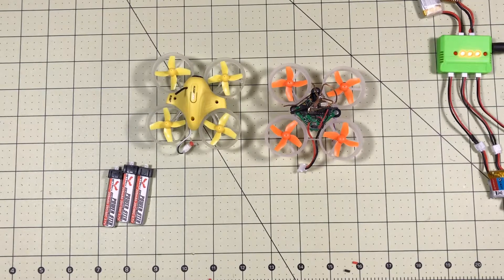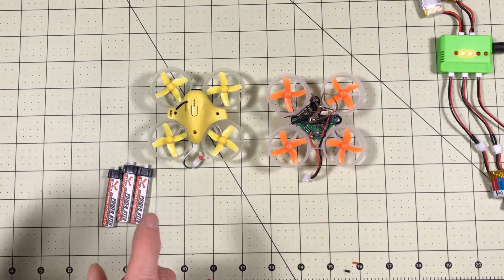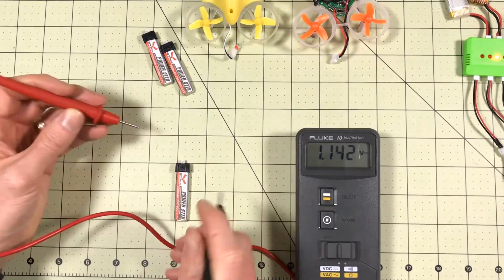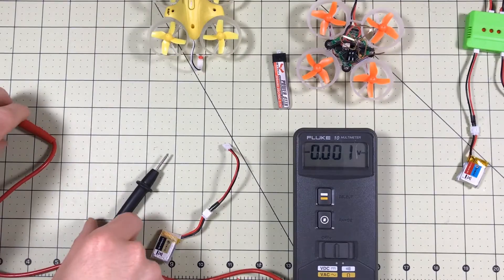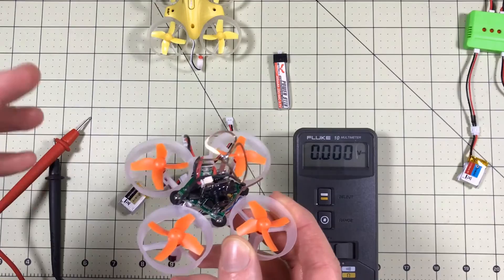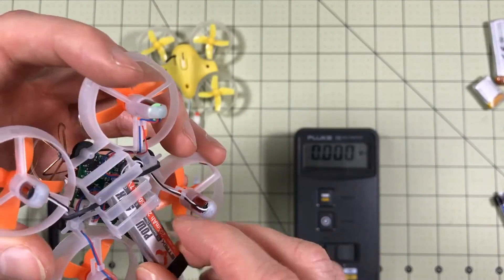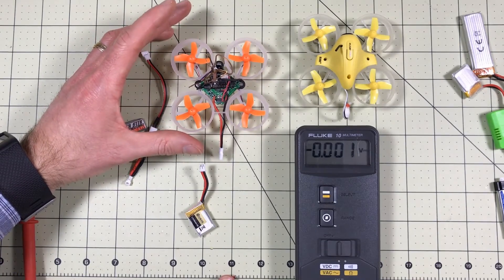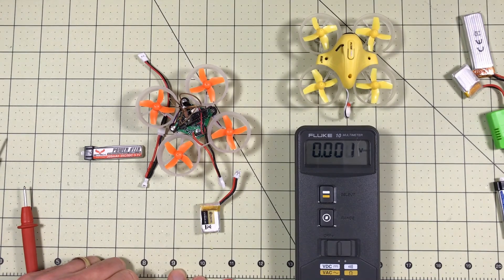Why does the Eachine E010S fly longer than the Inductrix FPV? Does it need a mod?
One of our viewers, FrancisDron E, pointed out a video and asked if this same voltage mod needed to be done to the E010S.  The Inductrix FPV cuts off the battery WAY too early.  3.9 volts to be exact.  In that video they show how to fix that.  Francis wanted to know if this same mod was needed in the E010S to I decided to do some tests.

New E010S 240 mAh batteries.

Inductrix FPV